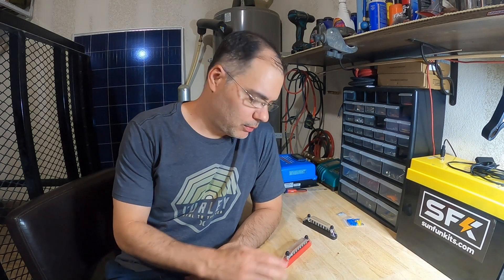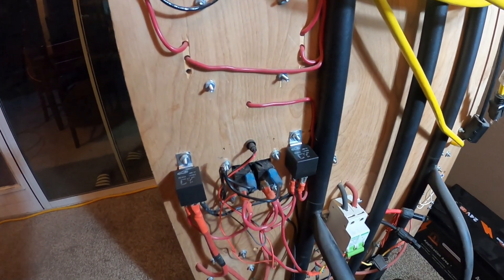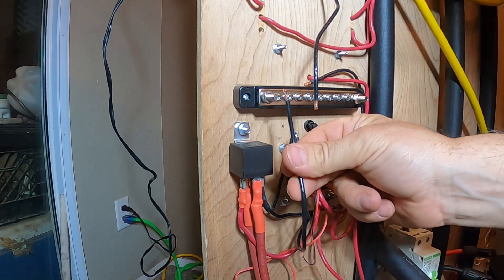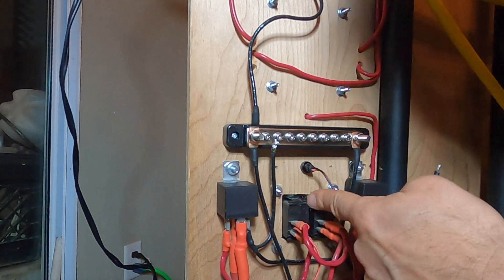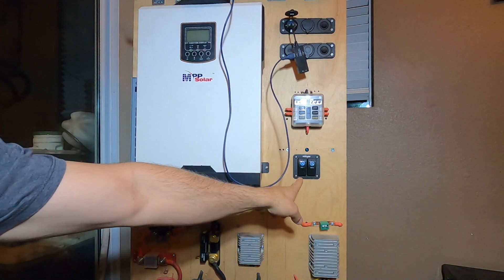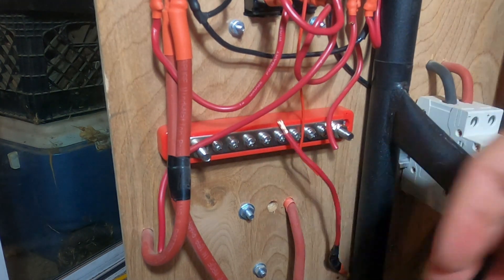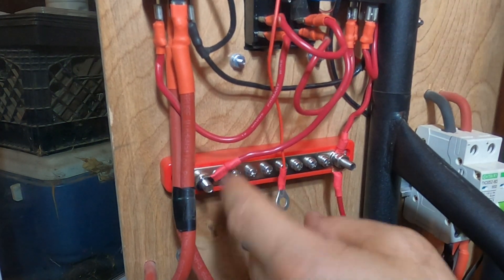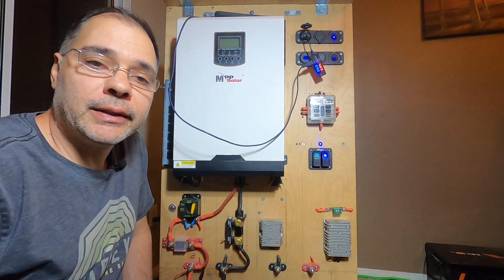Installing Bus Bars - BLOB Be Gone!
The "BLOB" has been plaguing my Solar Power Station for months now!!! In this video, we will delete the blob... FOREVER!!!

Bus Bar Used in Video:
8 x M4 Post, 12AWG Power Dist. (B1 and B2)

0:00 - Installing Bus Bars
0:31 - The Bus Bars
1:09 - The Blob
1:38 - Mount Negative Bus Bar
2:28 - Connect Main Negative
3:00 - Connect Negative Loads
4:37 - Test
5:24 - Mount Positive Bus Bar
6:05 - Connect Main Positive
6:43 - Connect Positive Loads
7:40 - Final Test
8:00 - Conclusion

Reputable Companies

Electricity is dangerous and can kill. Please use common sense.